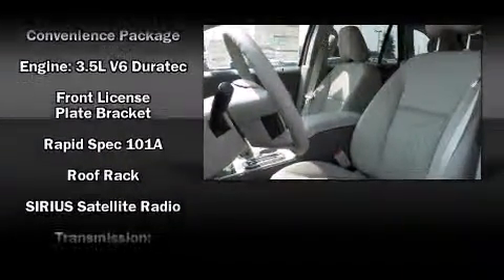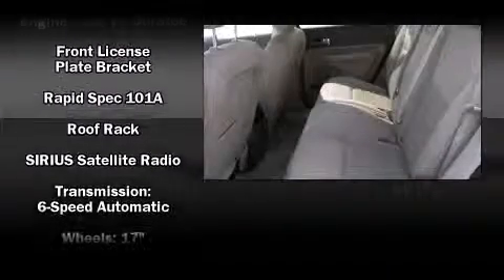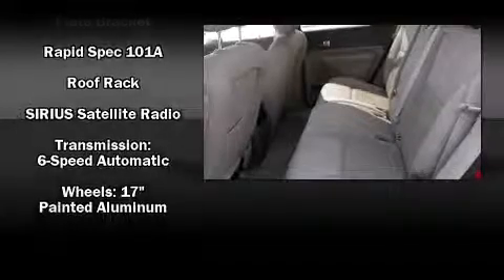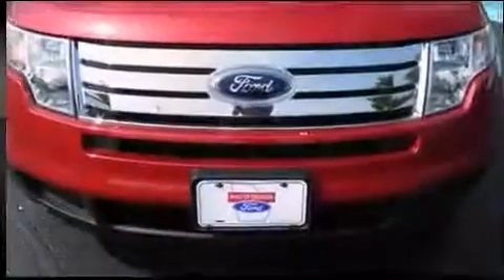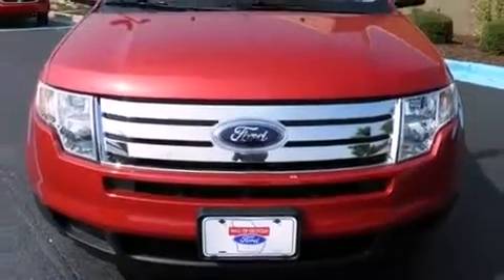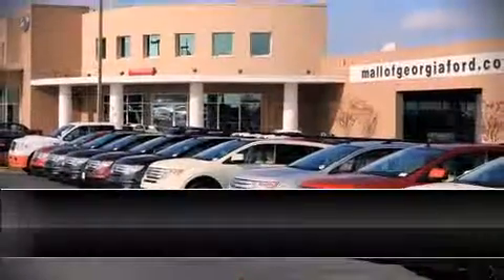2010 Ford Edge SE SUV in Buford, GA 30518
4525 Nelson Brogdon Blvd.

Get excited about the 2010 Ford Edge. It features a front-wheel-drive platform, an automatic transmission, and a 3.5 liter 6 cylinder engine. Ford infused the interior with top shelf amenities, such as: front and rear reading lights, speed sensitive wipers, front bucket seats, air conditioning, power door mirrors, a roof rack, and power windows. Ford ensures the safety and security of its passengers with equipment such as: head curtain airbags, front SIDE impact airbags, traction control, a panic alarm, and 4 wheel disc brakes with ABS. With electronic stability control supplementing mechanical systems, you'll maintain precise command of the roadway. Our team is professional, and we offer a no-pressure environment. They'll work with you to find the right vehicle at a price you can afford. We are here to help you.